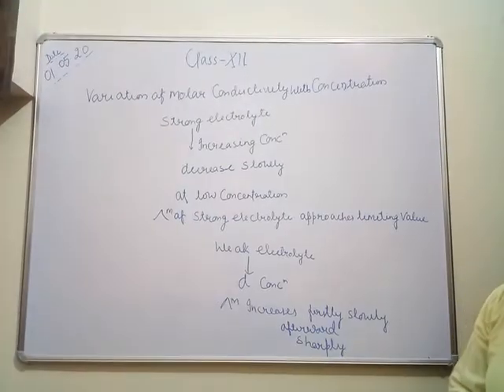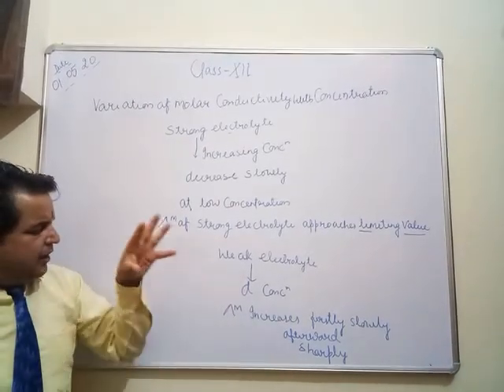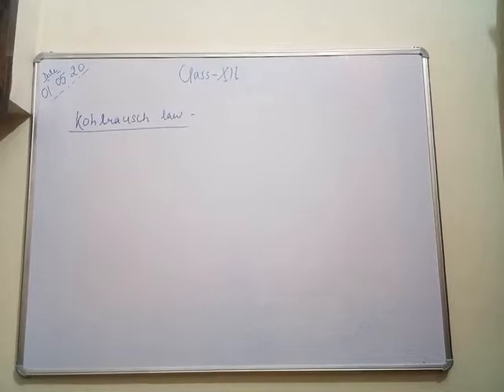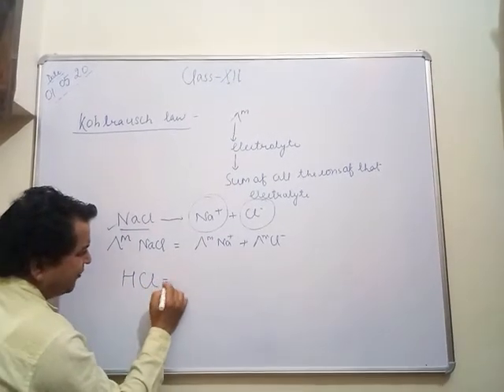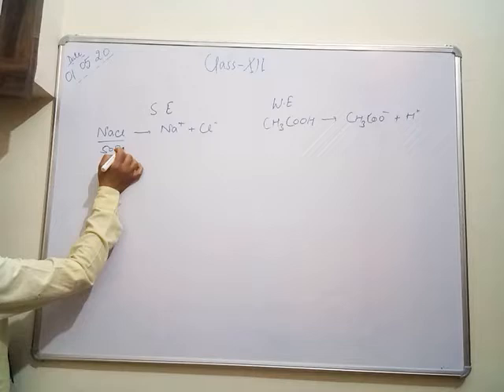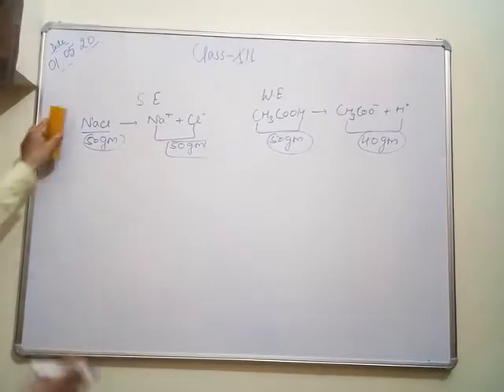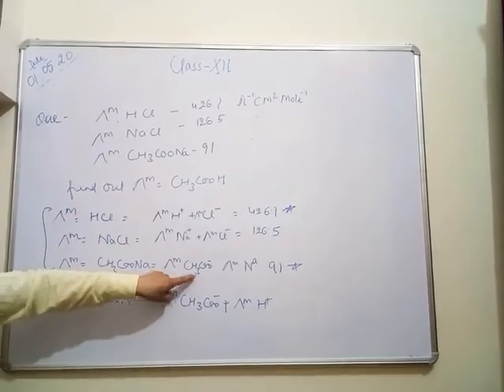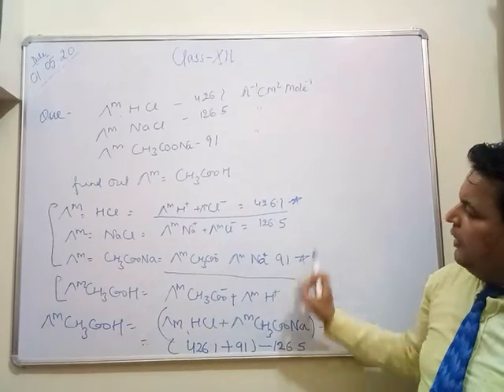Kohlrausch law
HP